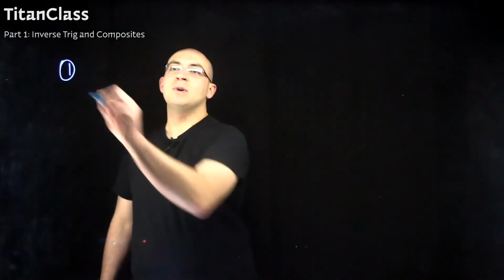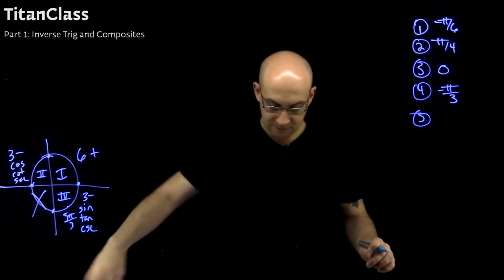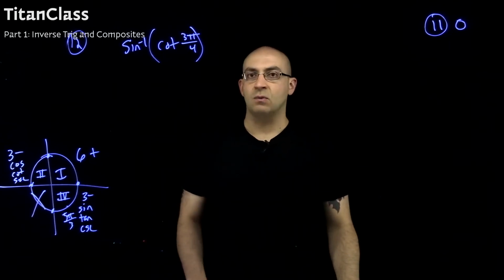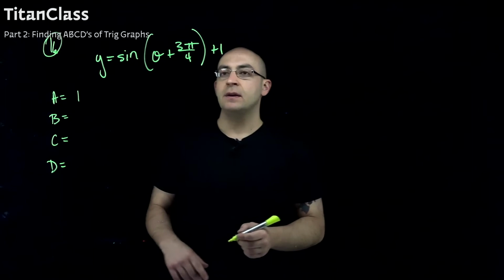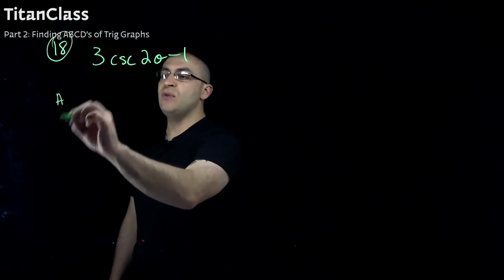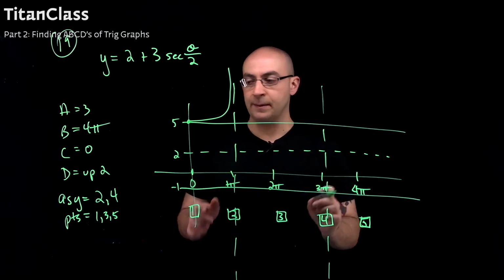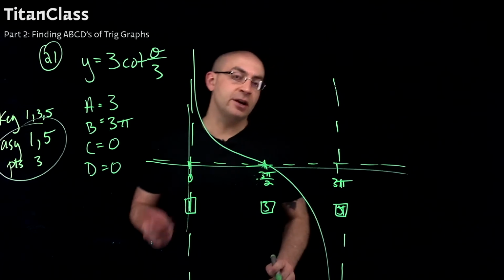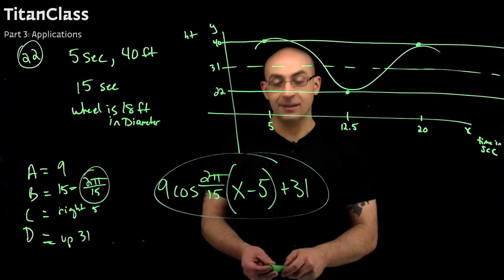TitanClass - Evaluating Trig Inverses | Composites | Graphing Trig Functions | Applications